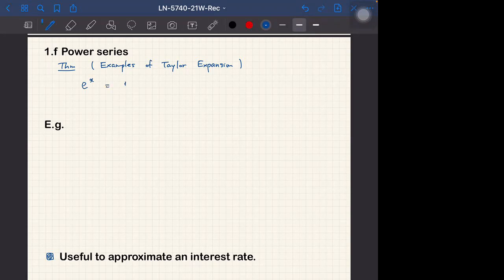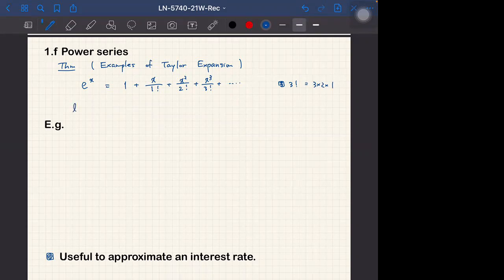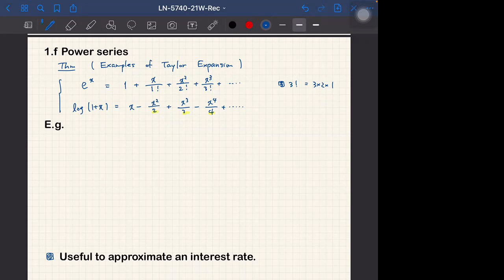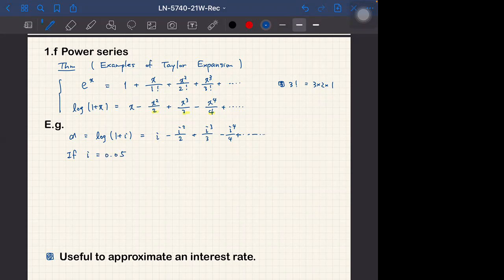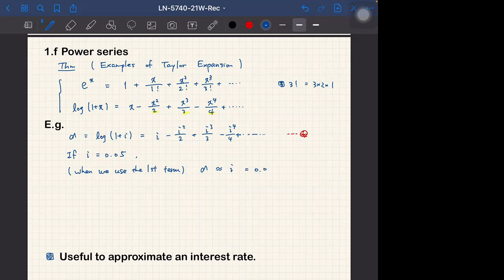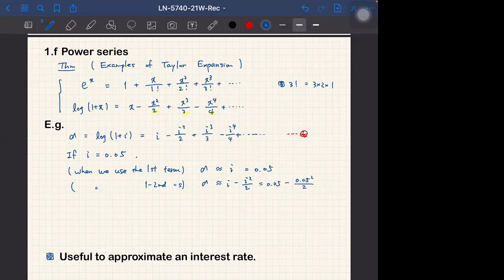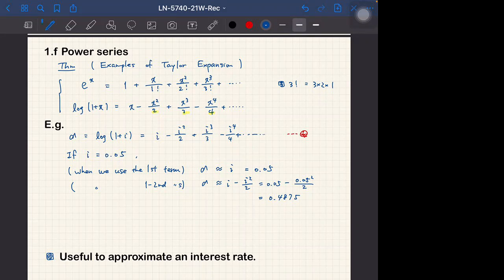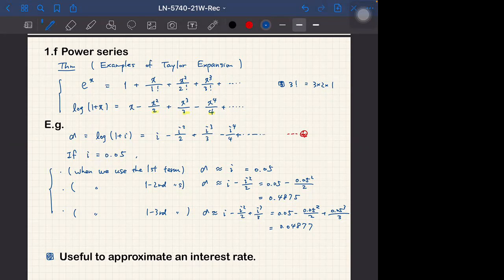5740-21W-01-19-3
1f. Power Series
Do Quiz-01-19-3. Due at 11:59 pm on 1/21.